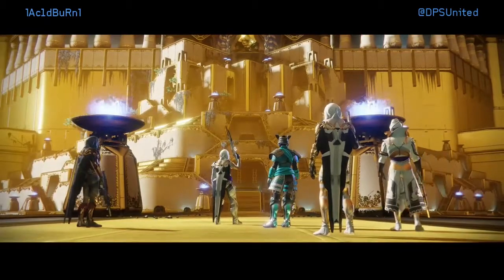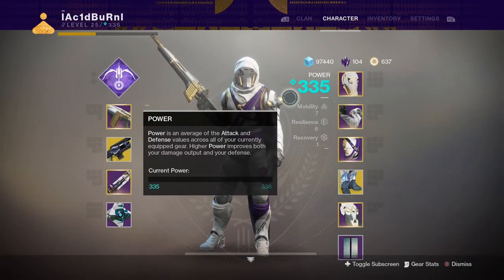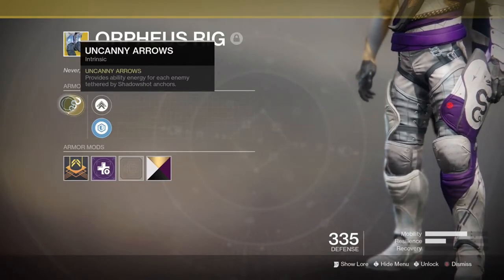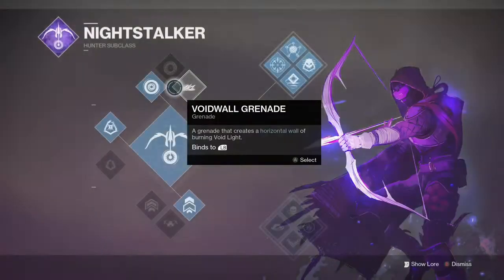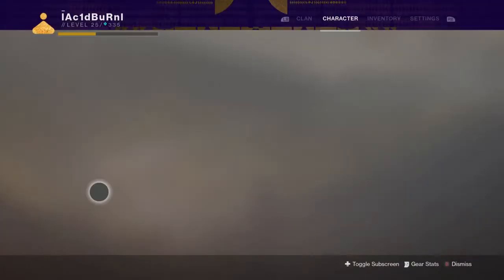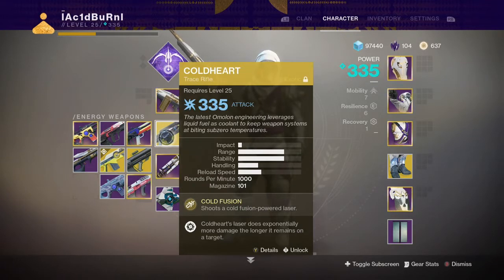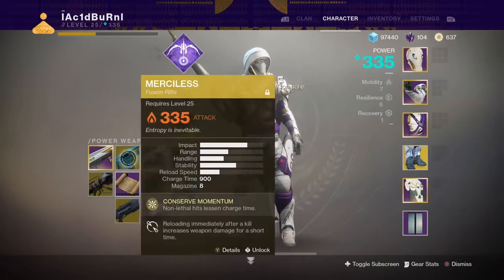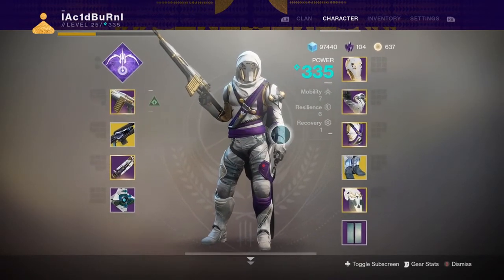DESTINY 2 BUILDS!! THE RAID HUNTER!!!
Take on any challenge the Leviathan has to throw at you with the new Raid Hunter build for Destiny 2! Using some of the best gear in the game to bring the pain and outgun the Cabal at every turn. Whether it be the Ghost Primus or the ColdHeart, this build has the ability to bring massive amounts of firepower to bear at a moments notice.